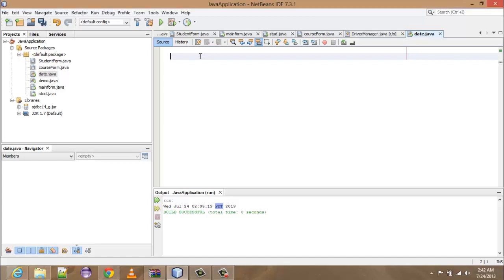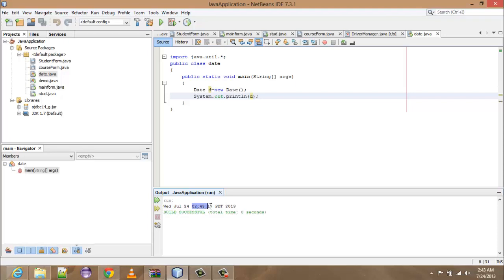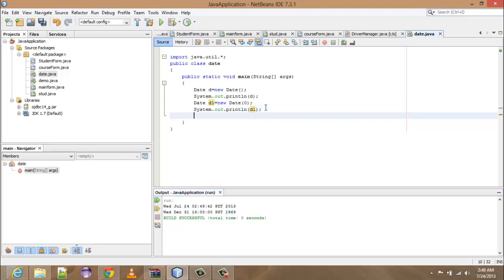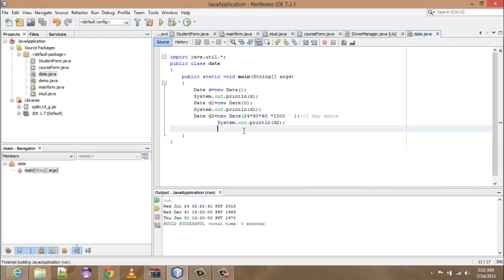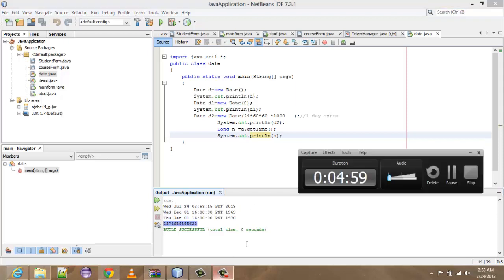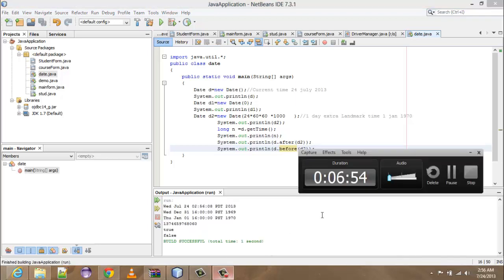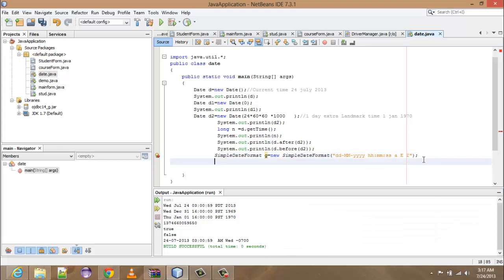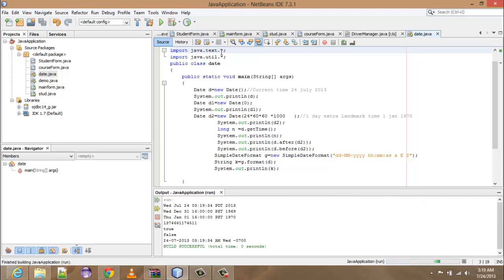Date Class In Java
Date Class In Java Part 1